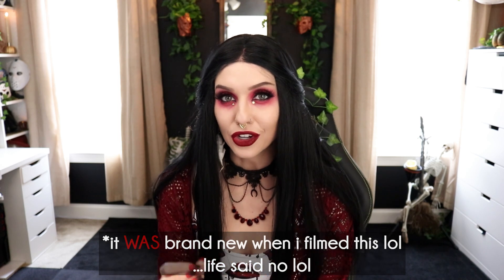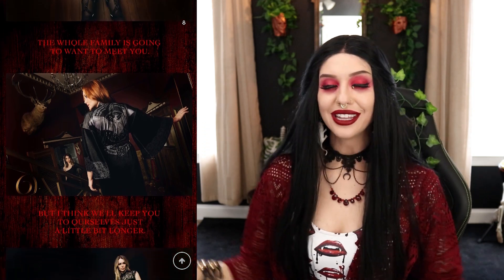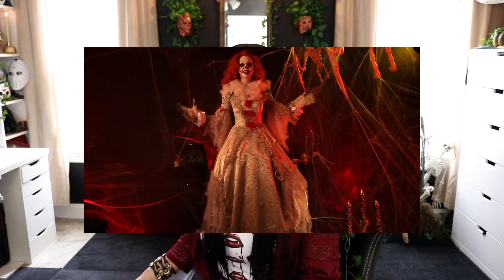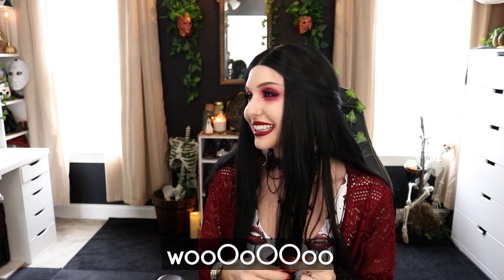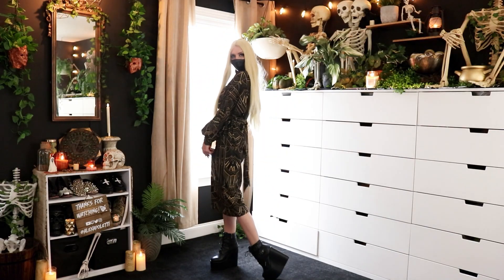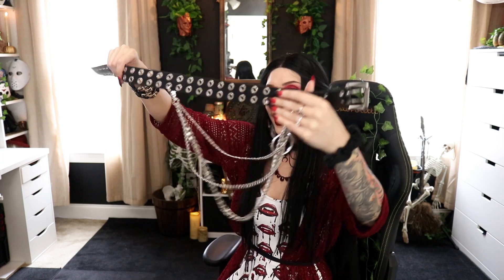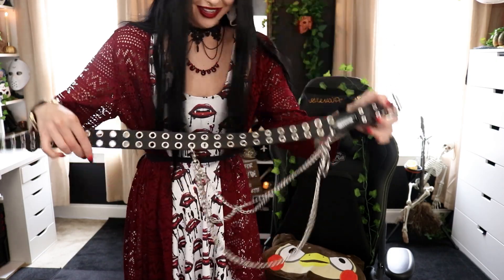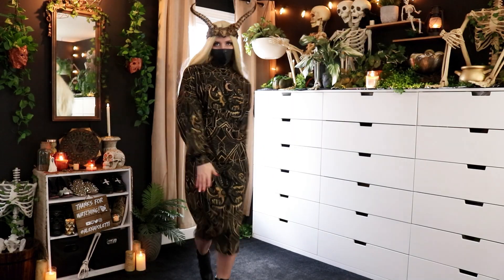I... thought this was a vampire collection HAHA rip | Blackmilk Blood Lust Collection Try On Haul!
Thank youuuu to my POLETTI PATRON PALS ilysm!!!: Andrew R, Sean F, Margaret H, Andrea M, GoatDragon, xKattastrophicXx, Kenzie, Kiki O, Dom B, Jean S, & Ceilidh M!

CarbickovaCrowns Halo Crown

OUTFITS:
CTHULHU DRESS:
Rockstar Wigs Yaki Straight 32" Platinum Blonde

Killstar Sabitha Booties